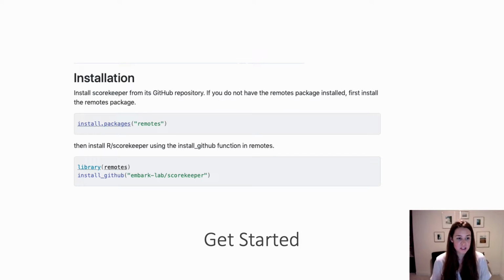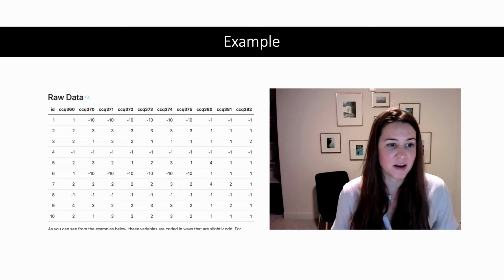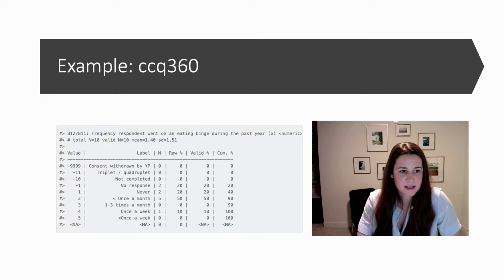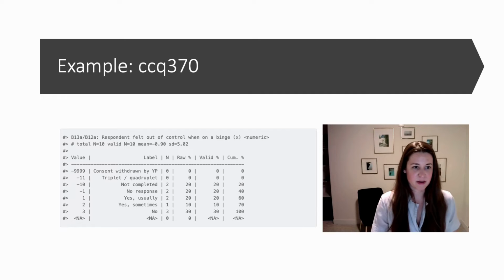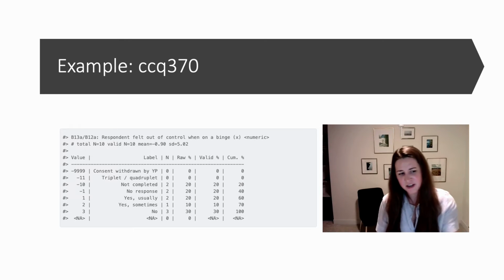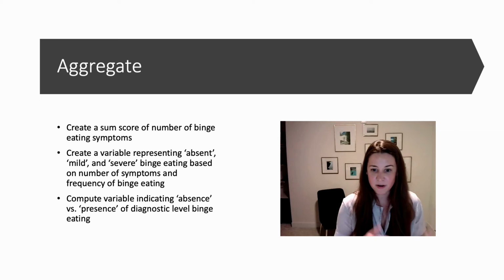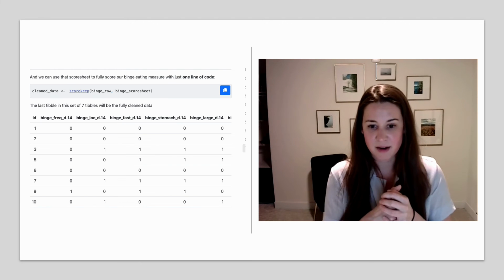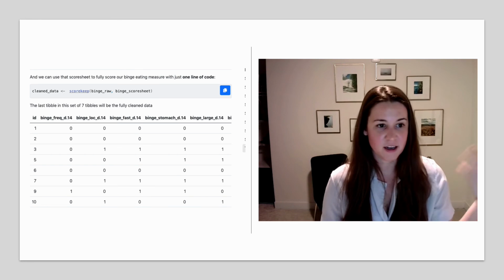5.3 Scorekeeper Part 3 : Get Started with Scorekeeper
Get started with scorekeeper